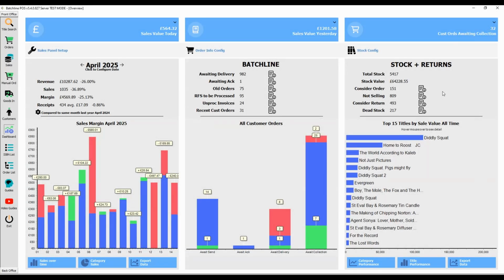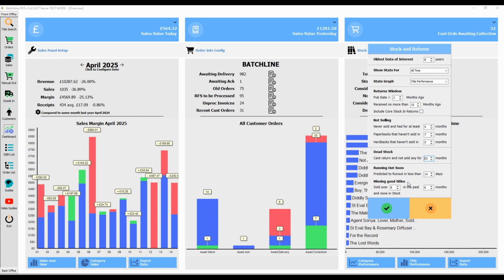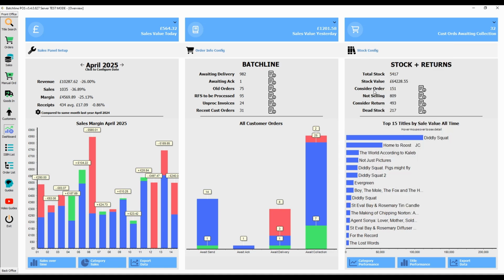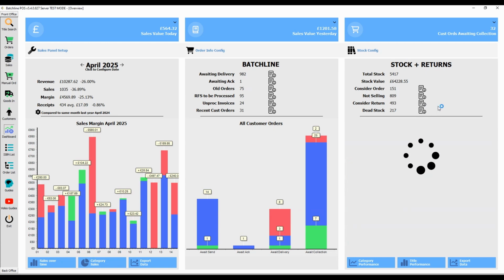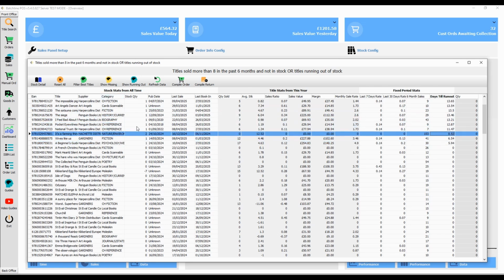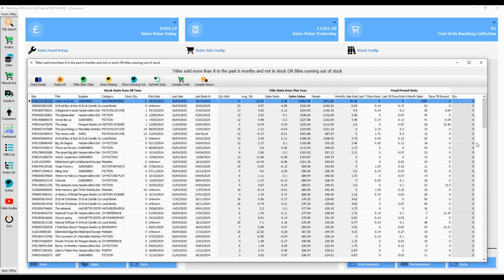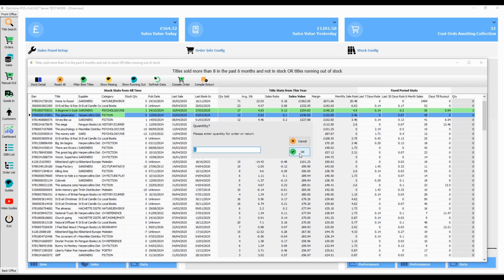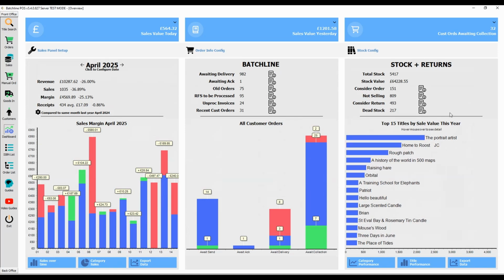Dashboard 9. Understanding Ordering Suggestions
The Stock + Returns panel displays categories called Consider Order, Running Out Soon and Missing Good Titles. This video explains how you can use the statistics in these lists to make better buying decisions.